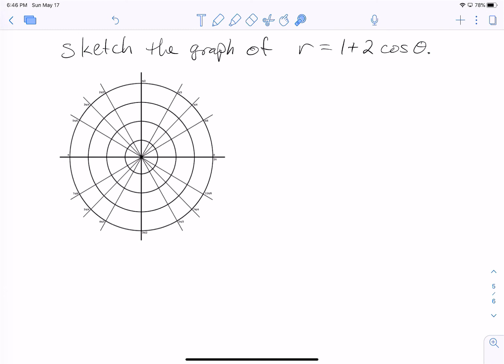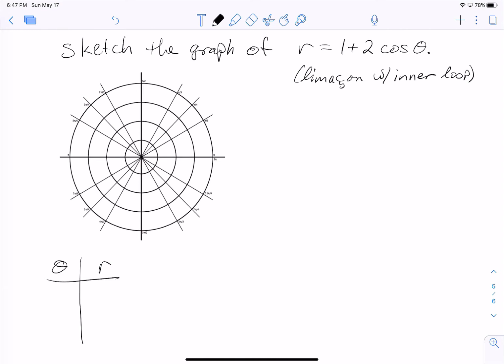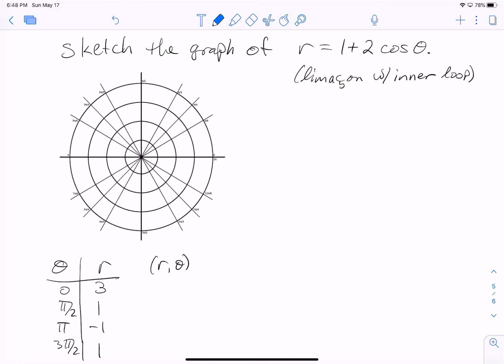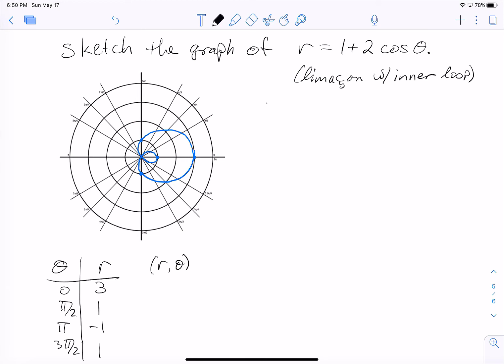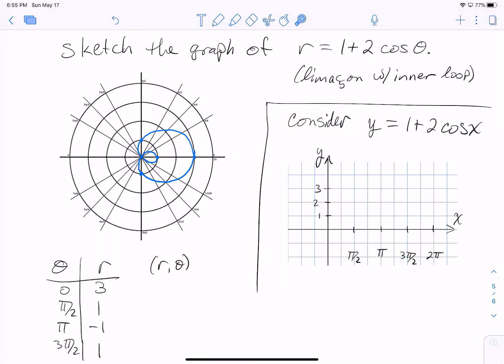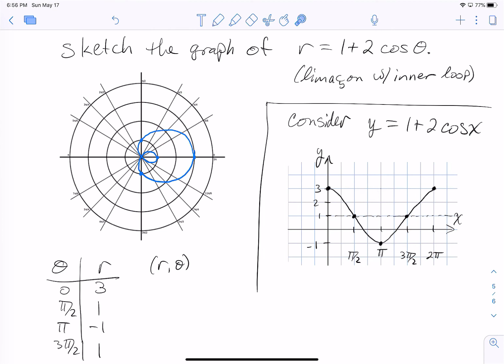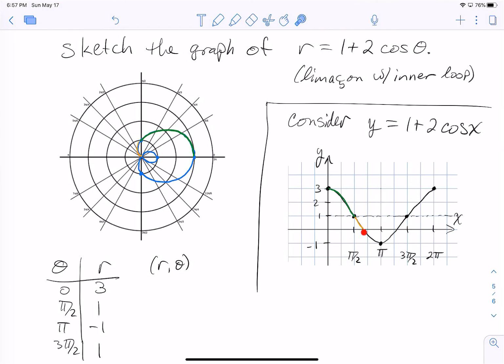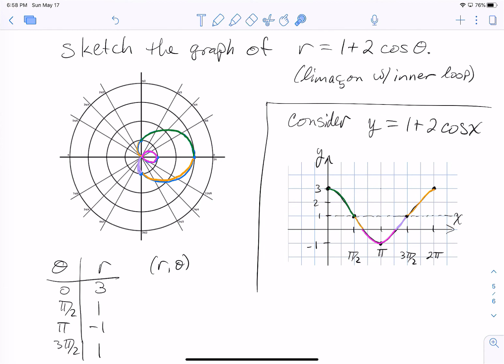Sketching a Limacon | Calculus 2 (10.3e)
Sketching a polar curve with an inner loop by first graphing r as a function of theta in Cartesian coordinates.